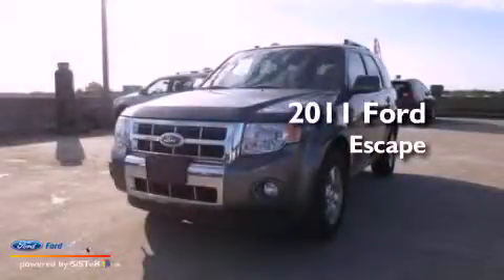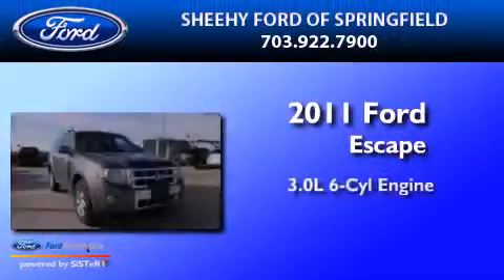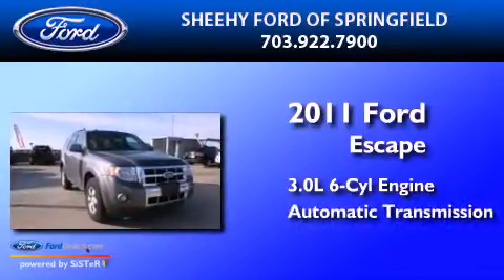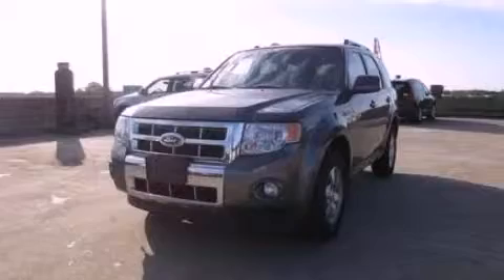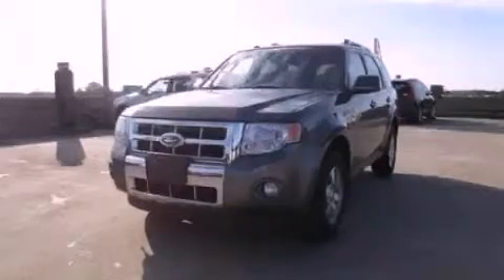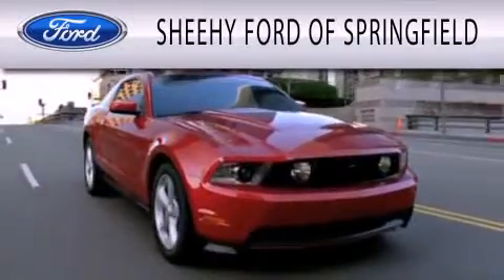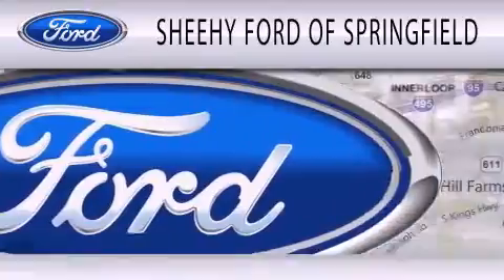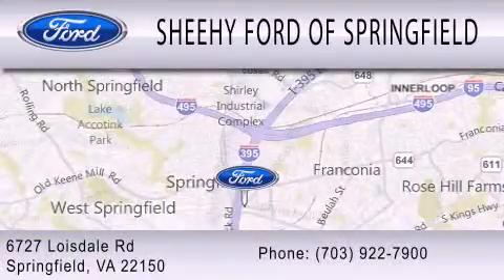Used 2011 FORD ESCAPE Springfield VA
Year : 2011
 Make : FORD
 Model : ESCAPE
 Engine : 3.0L V6 24V MPFI DOHC FLEXIBLE FUEL
 Trans . : 6-SPEED AUTOMATIC
 Exterior : STEEL BLUE METALLIC
 Miles : 34,882
 Interior : CHARCOAL BLACK
 Stock : GR7195